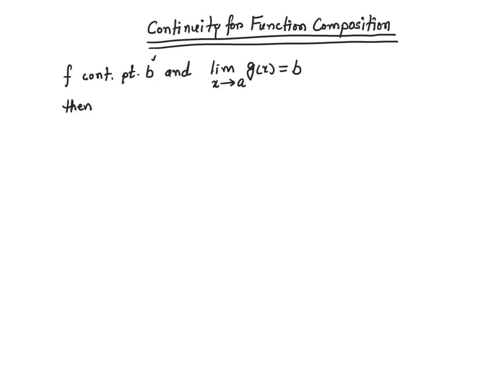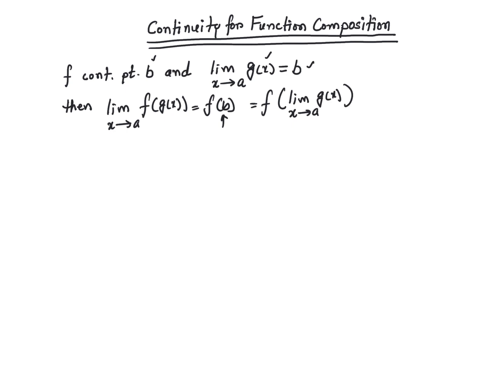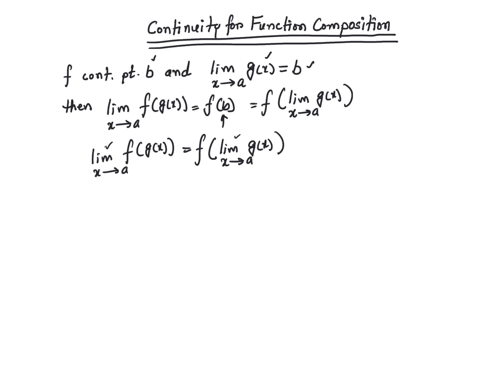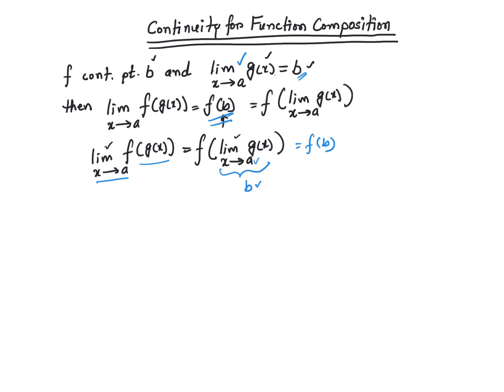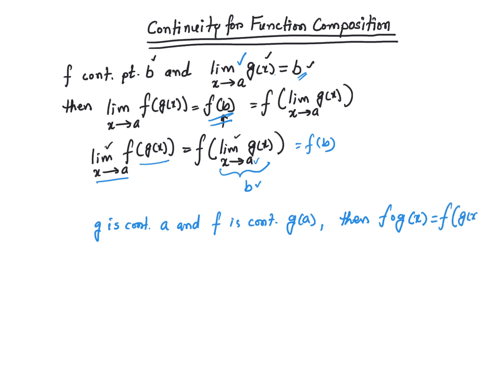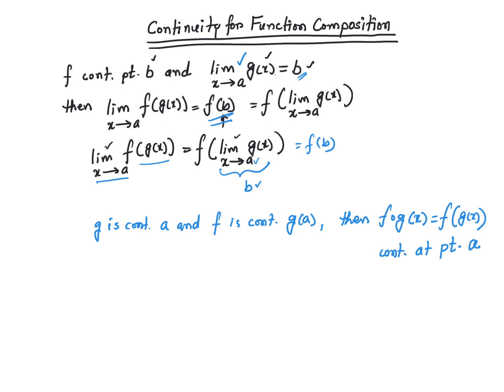Continuous function composition 1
Composition of continuous functions.